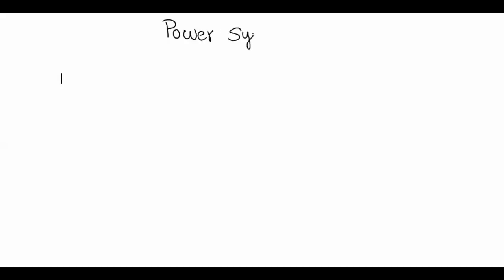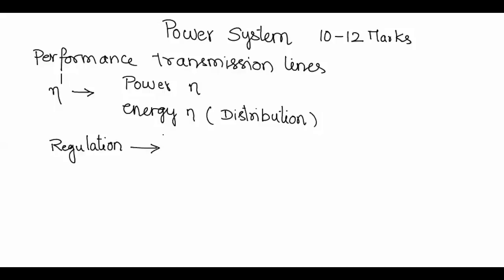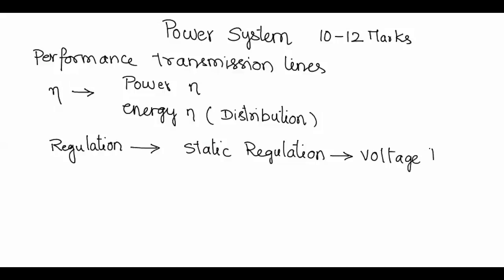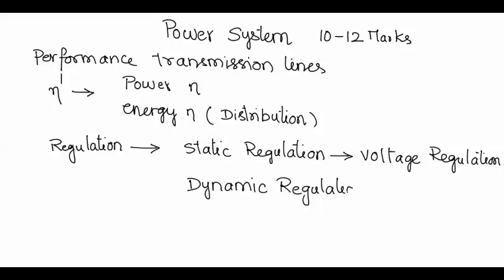Performance of transmission line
Demo Video For Electrical Engineering Students
Subject:Power System
Topic: Performance of transmission line